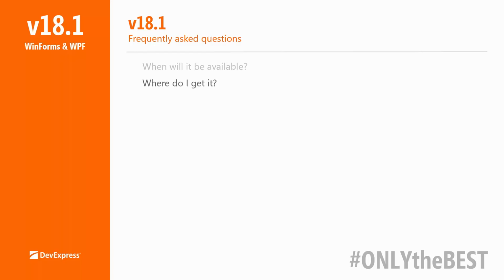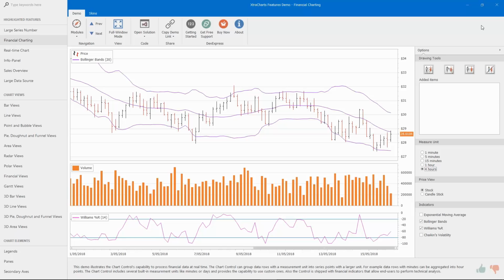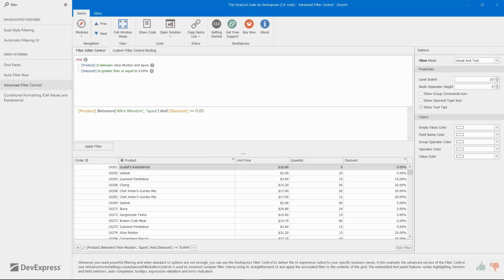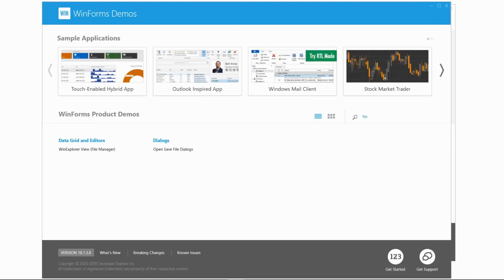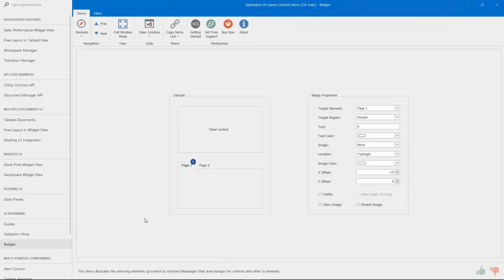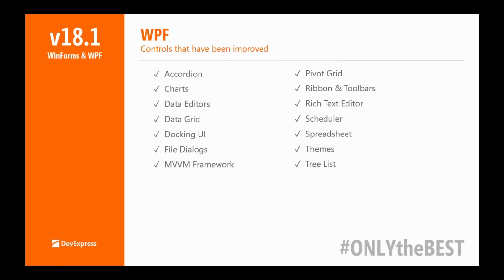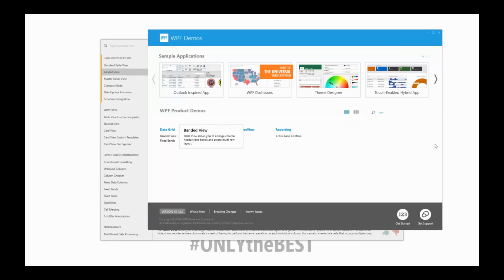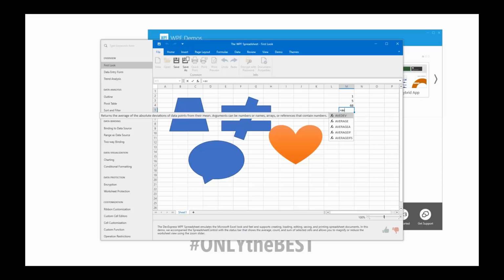New in v18.1 - Winforms and WPF UI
Join Paul Usher and CTO, Julian Bucknall as they explore our newest desktop components and features set to ship as part of v18.1.